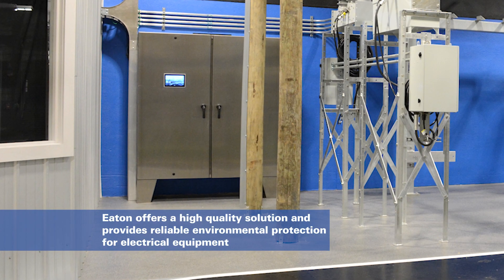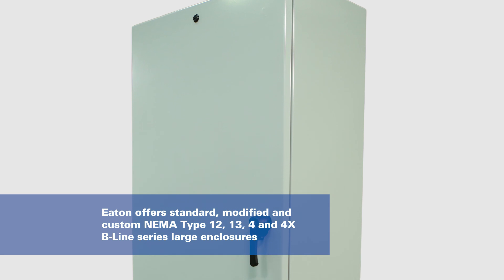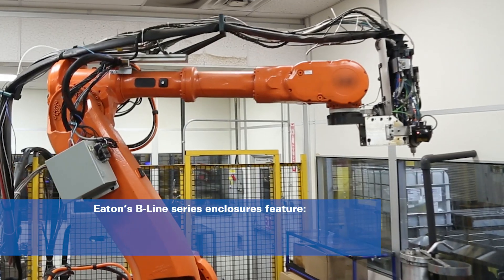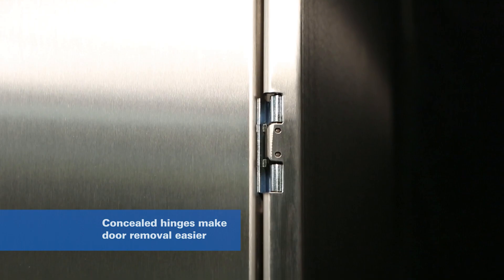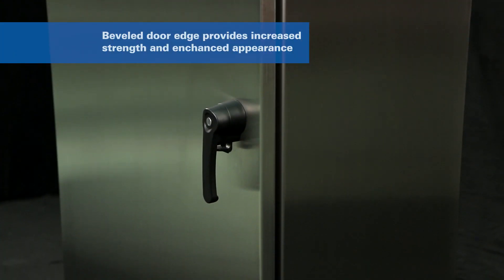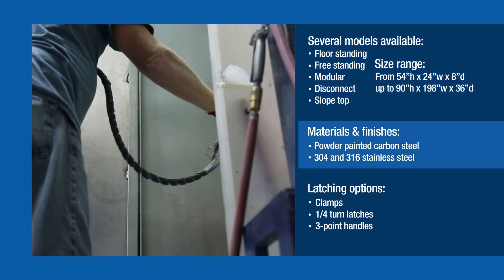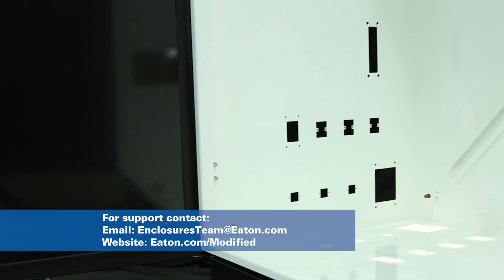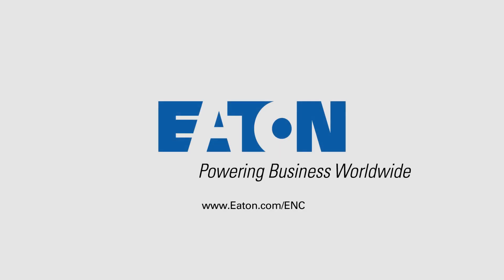Eaton B-Line Series Large Enclosure Solutions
Our high quality B-Line series enclosures are manufactured in Sherman, Texas and provide reliable electrical equipment protection for variable frequency drives, motors, controls, electrical devices and more. Our large enclosure offering is available in a wide range of standard, modified and custom NEMA type 12, 4 and 4X enclosures. Sizes range from 54" H x 24" W x 8" D to up to 90" H x 198" W x 36" D.  Enclosures are available in single, double and multi-door options. Floor-standing and free-standing ground mount options are also available.  The enclosures are offered in welded body and disconnect options. Multiple finish and door closure options exist, including 3-point key locking / padlock handle, quarter-turn latch, and door clamp.  Eaton also offers an extensive range of modification services and a full line of accessories that include  thermal management, panels, locks, latches, lights and many more.

0:27 UL listed enclosures for U.S. and Canada
1:14 FIP gasket, five-point latching system and robust hinges
1:22 Enclosure door removal
2:08 Enclosure models, materials and finishes
2:37 Modification services